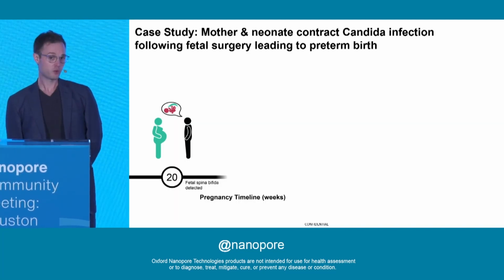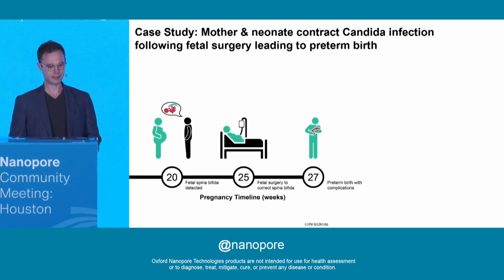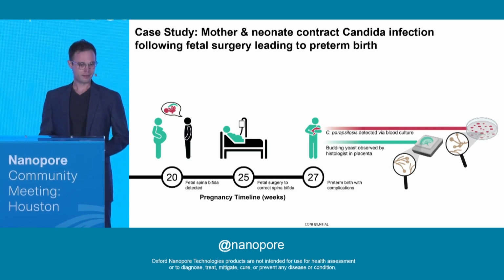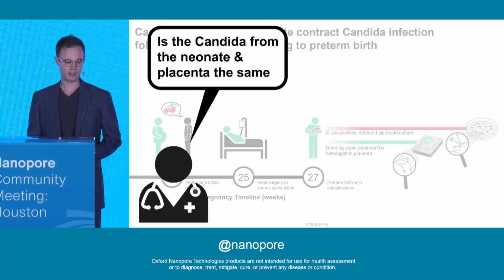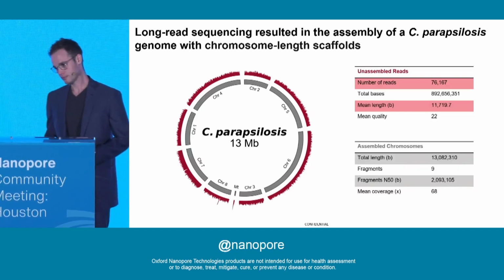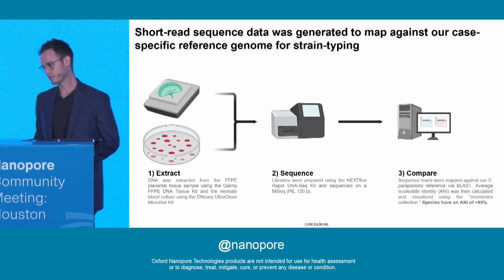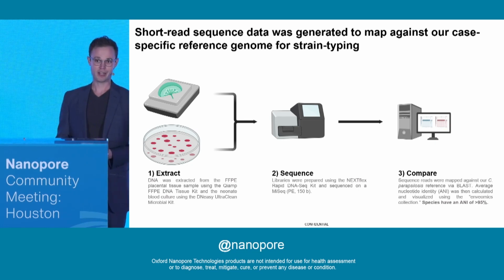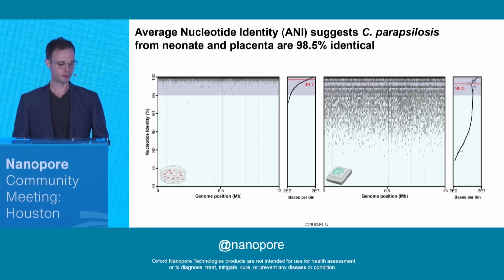Using long-read sequencing to generate a case specific reference genome for pathogen strain typing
Using genomic data to monitor the spread of current and emerging pathogens or understanding how to treat and prevent infection requires high-quality pathogen genomes. The recent global increase in fungal infections caused by Candida species has brought attention to the emergence of antimicrobial resistance among fungal pathogens, the rise in incidence of invasive non-albicans Candida (iNAC) species, and the increasing burden this brings to the healthcare system. Many fungal genomes contain long repetitive sequences and GC-rich regions, making assembly challenging when relying solely on short-read sequencing platforms. However, long-read sequencing platforms generate sequence reads that can span these problematic regions and enable the assembly of complete and accurate fungal genomes. Here, nanopore sequencing was utilized in de novo genome assembly of a Candida parapsilosis (one of the leading causes of iNAC infection) isolate derived from the blood specimen of a neonate with sepsis. While the mother of the neonate was asymptomatic, we also generated an additional C. parapsilosis genome derived from placental tissue that upheld a previous microscopy finding of candidiasis in formalin-fixed paraffin-embedded tissue. The generation of high-quality genome assemblies using long-read sequencing enabled comparative genomic analyses of two cases of infection by the same iNAC species and provided invaluable feedback to physicians on a complex case of maternal-fetal transmission at Texas Children’s Hospital.